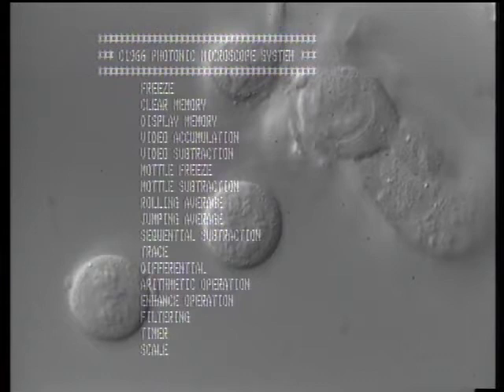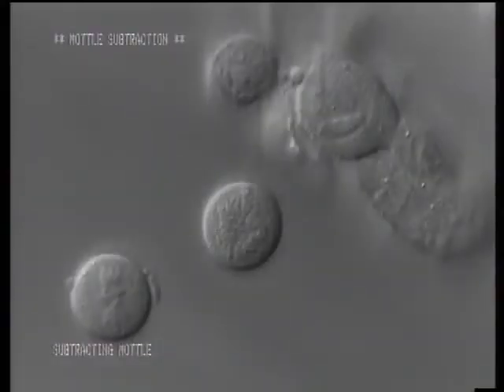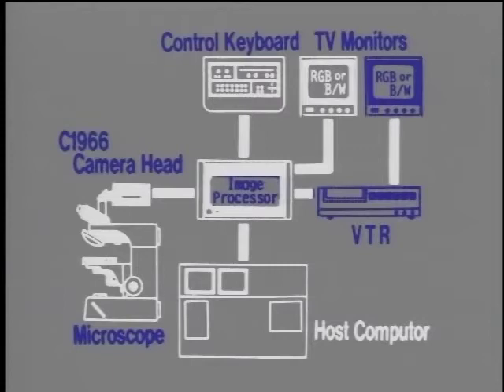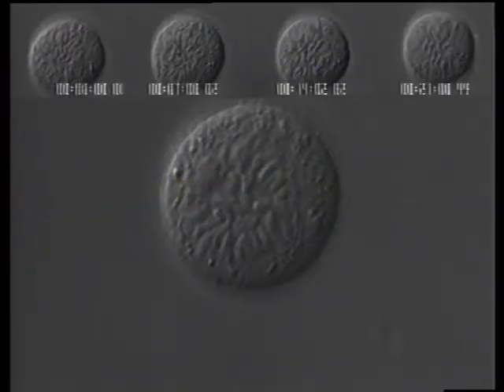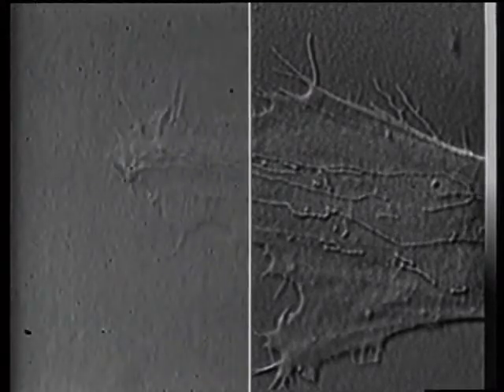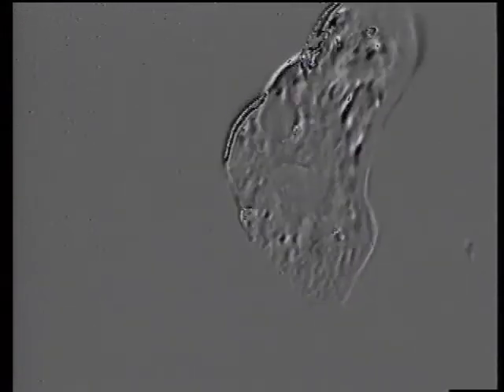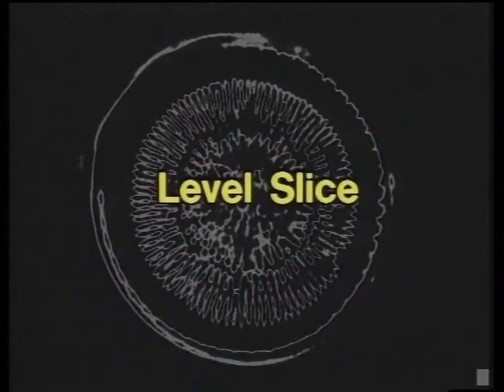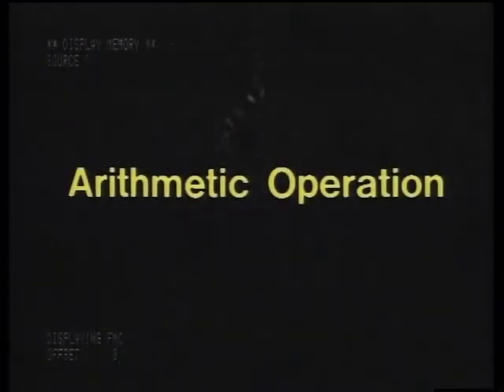The Photonic Microscope System HAMAMATSU -c1966- Produced by Tokyo Cinema Co., Inc.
Part Color 15 min. (1984)
Produced by Tokyo Cinema Co., Inc.

Abstract
This film, made in 1984 in the analog video era before the arrival of digital video, covers the development of the photonic microscope system, which was developed through the combination of optical microscope and photonics in order to conduct the microscopic observation of living cells with real-time digital image processing. This system has been adapted and is currently utilized in a variety of fields. This film provides a memorable account of the development of this system, and should prove of great interest to those working in this field.